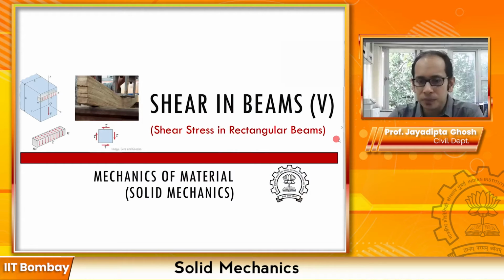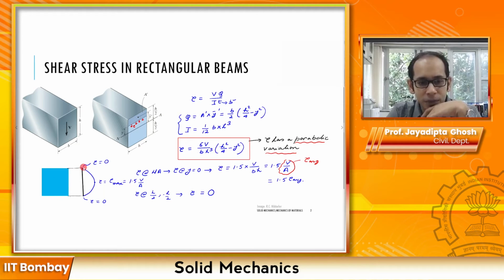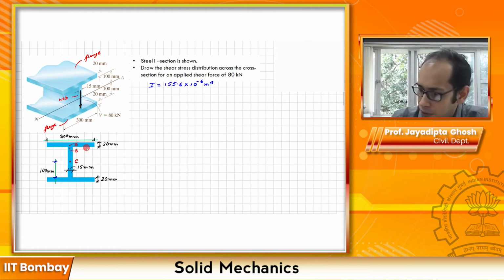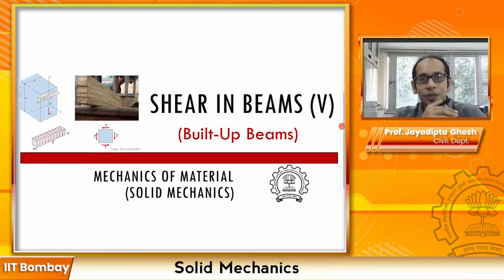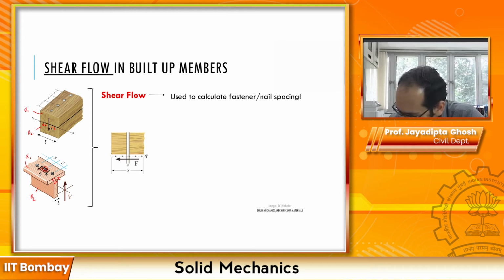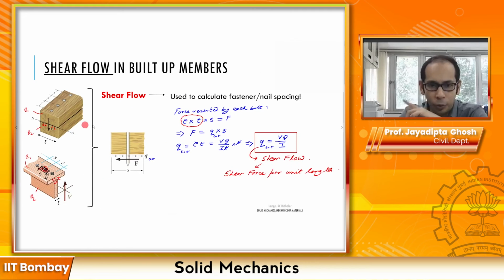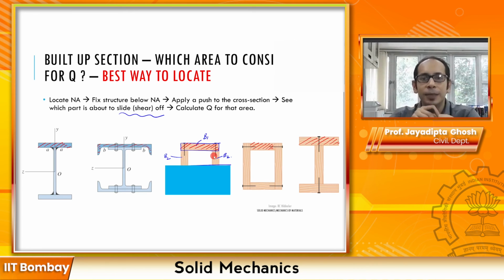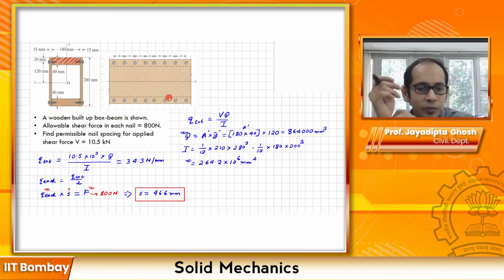Shear in Rectangular Beams: Lecture-16